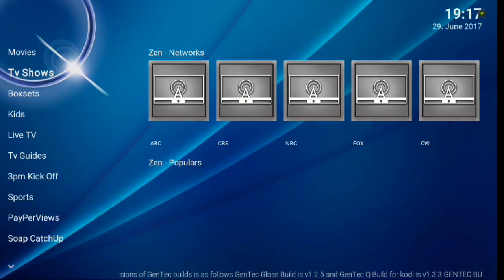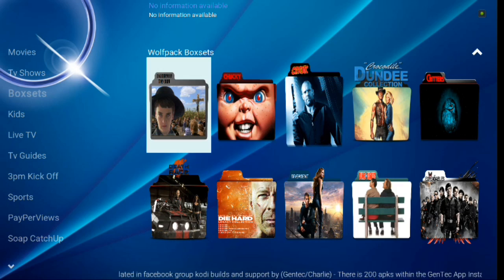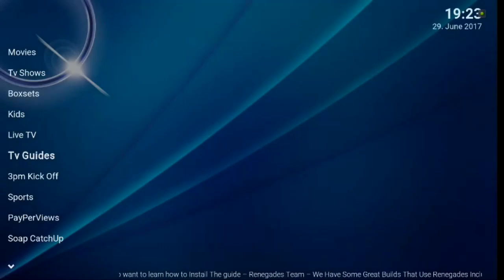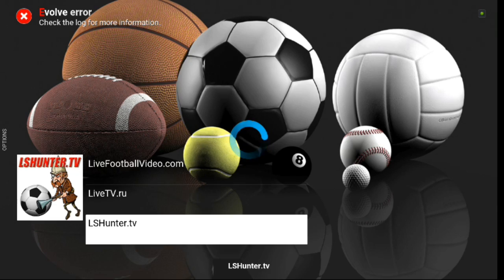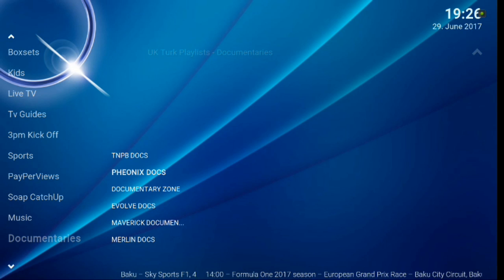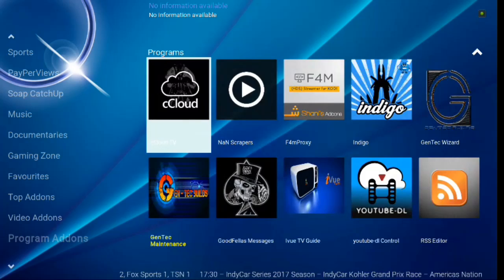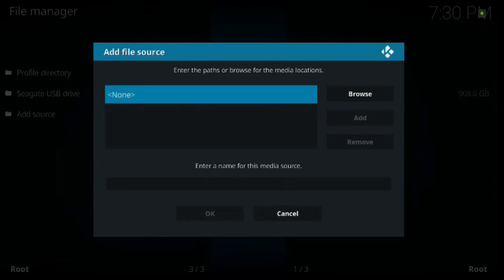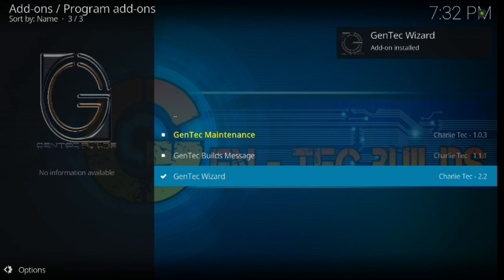TOP TRENDING MOST COMPLETE KODI 17.3 KRYPTON BUILD JULY 2017 [GEN TEC Q BUILD]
IN THIS TUTORIAL WE WILL REVIEW THE [GEN TEC Q BUILD] AND SHOW YOU HOW TO DOWNLOAD IT.  IT'S A HEAVIER BUILD THAT HAS ALOT OF GREAT ADDONS.  IT'S VERY BASIC BUT JUST FLASHY ENOUGH TO BE AN ATTRACTIVE DOWNLOAD.  TRY IT TODAY.